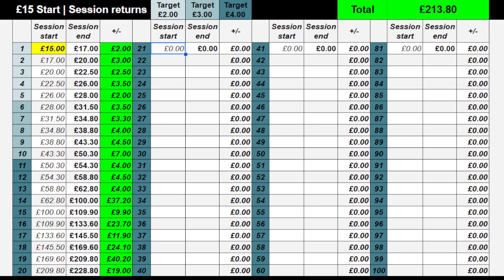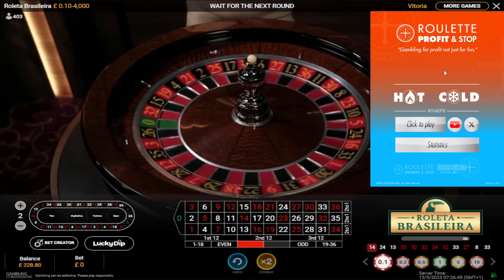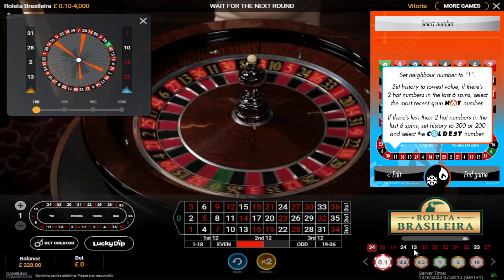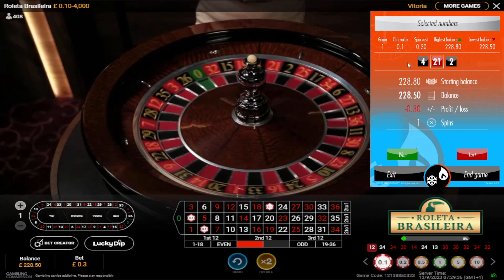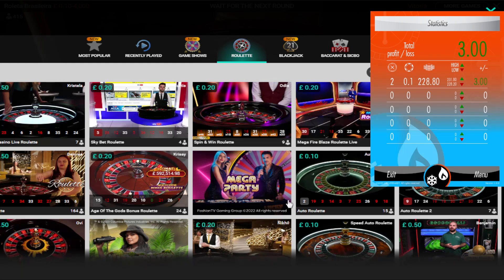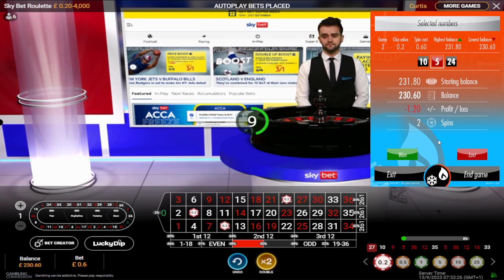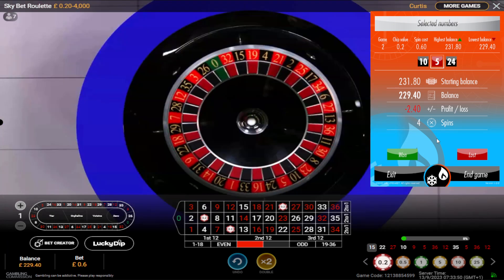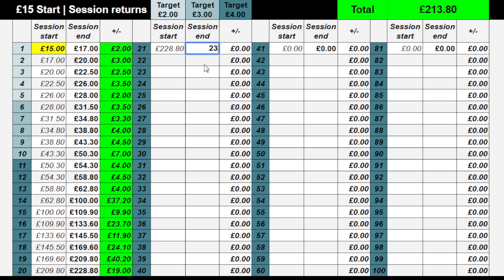ROULETTE Profit and stop | 100 Sessions | £15 start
Building a balance playing roulette 021 starting with £15, let's see where I can take this balance.